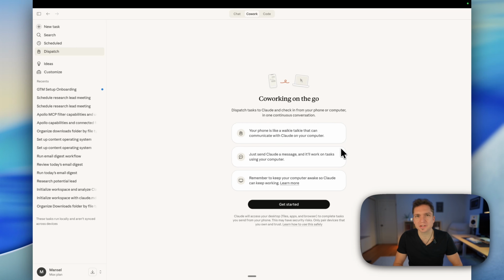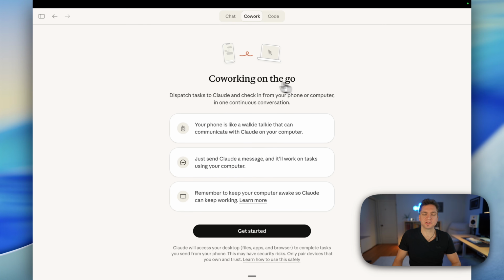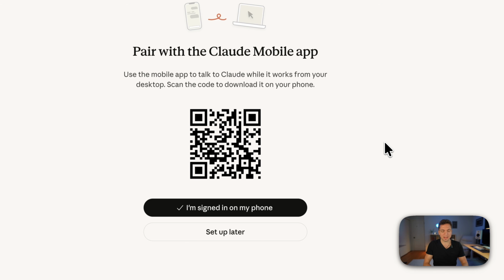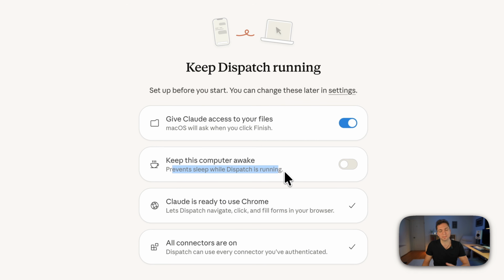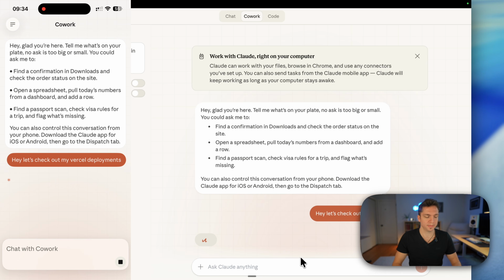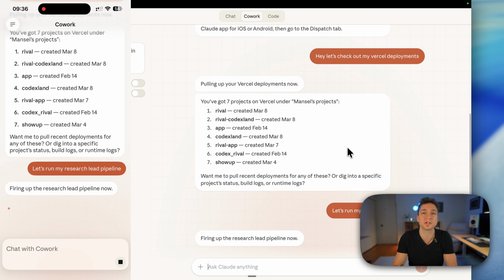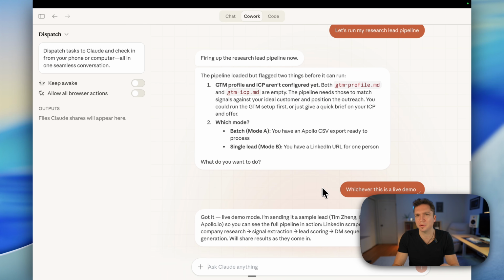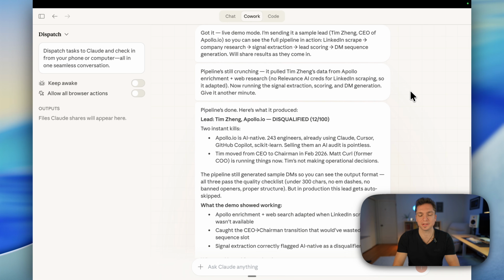Anthropic Just Killed OpenCLAW (Your AI OS Has a Phone Now)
Claude Dispatch just shipped and it replaces the Telegram bot setup that made OpenCLAW so popular.

Here's exactly how it works, what it removes from your stack, where it still breaks, and whether you should switch right now.

Timestamps:

00:00 Claude Dispatch: What It Is & Why It's a Big Deal
01:01 First Look at Dispatch (Live Setup)
03:20 Running Real Tasks From Your Phone
05:40 Accessing Files Remotely From Your Computer
06:32 Current Limitations to Know
07:26 The Right Way to Think About Dispatch

-- Work with me:

🤝 Ready to transform your business? Let's talk

[ABOUT ME]

Today, I run atomicOps, an AI consultancy based in New York where we help mid-market companies turn AI chaos into scalable systems as a transformation partner.

I also help aspiring AI builders deploy their own AI Workflows, Apps or AI Operating System in 30 days in my community